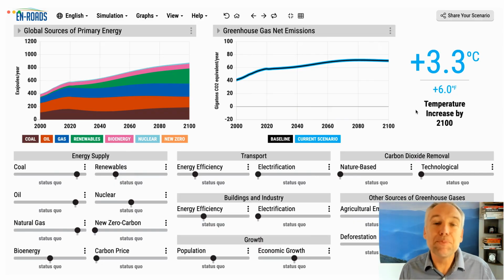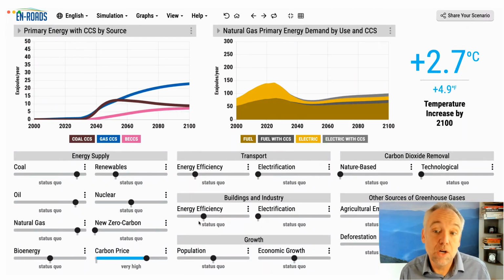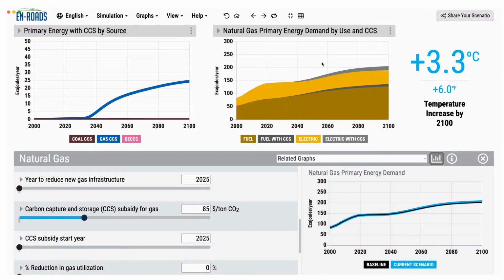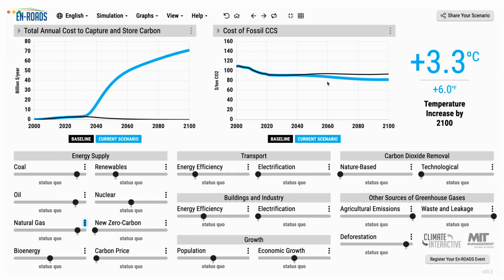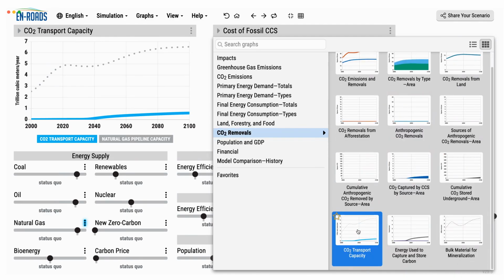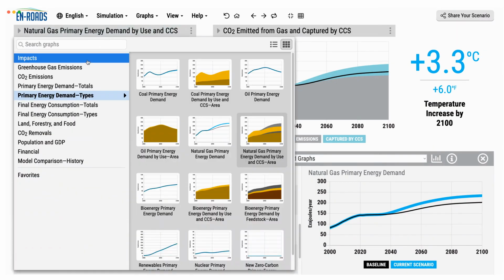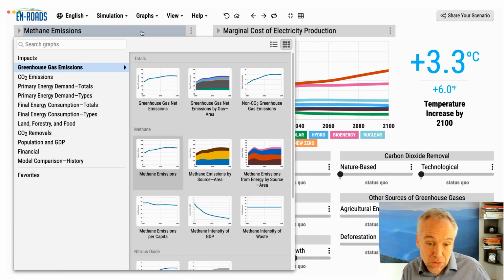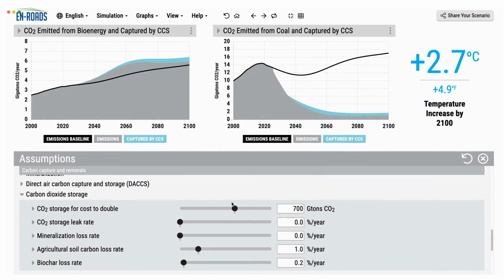Carbon Capture and Storage (CCS) in En ROADS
This video explains how to simulate the deployment of carbon capture and storage (CCS) technology in En-ROADS, as well as the impact on CO2 emissions and the climate.